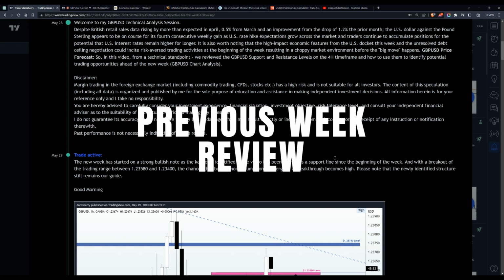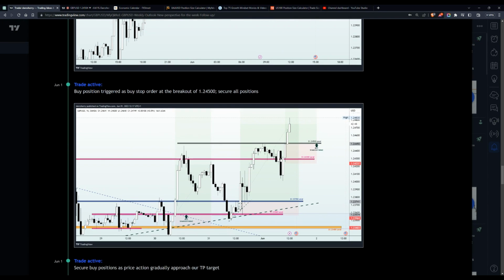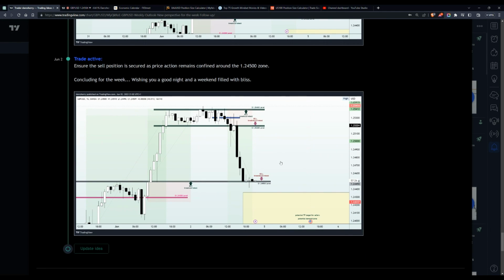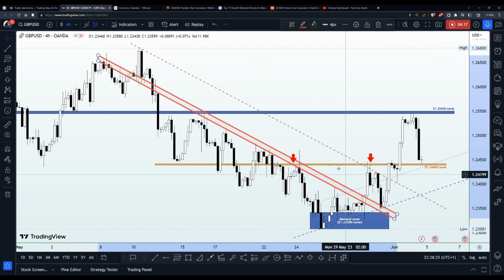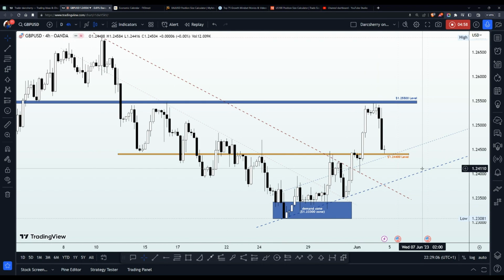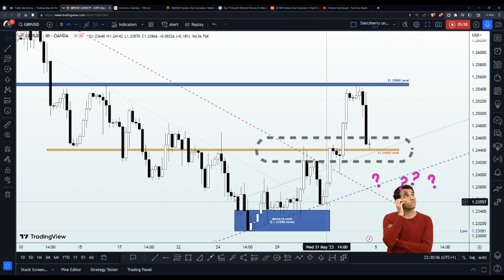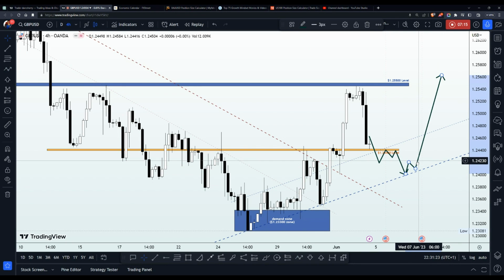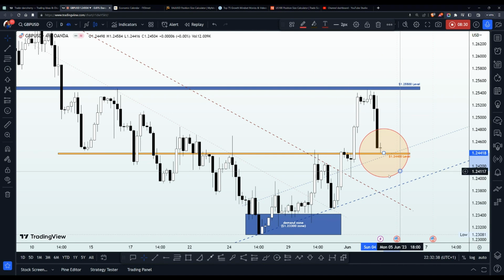GBPUSD | Pound Sterling's Prospects at $1.244 Zone | Price Action-Based Insights 5th - 9th June 2023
In this video, I provided a comprehensive technical analysis of recent events using the GBPUSD chart. Discover how the recent passage of legislation by the U.S. Senate to raise the government's debt ceiling, paralleled by the House of Representatives, has positively influenced the dollar. The NFP's better-than-expected data, known for its safe-haven status, further contributes to this impact. Additionally, a robust Nonfarm Payrolls Report released on Friday surpasses expectations, potentially paving the way for the Federal Reserve to increase interest rates this month, which could trigger a bullish trend for the Greenback.

Join me as I delve into a detailed examination of the GBPUSD Support and Resistance Levels within the 4H timeframe. Gain valuable insights and analysis that will enable you to identify potential trading opportunities for the upcoming week through the lens of the GBPUSD chart.

Enhance your trading strategies with the insights shared in this in-depth analysis of the GBPUSD chart.

00:04 Introduction
00:40 Reference to last week's daily commentaries and results
03:1 GBPUSD chart analysis on the 4H Timeframe
05:50 Conclusion on next week's projections/GBPUSD Price Forecast
07:45 Macroeconomic event for the week and GBPUSD News and Events